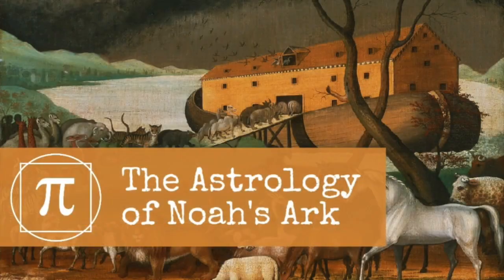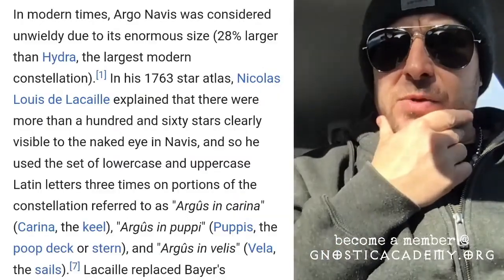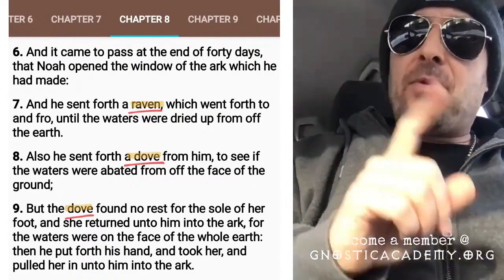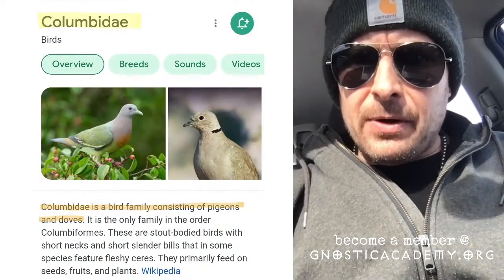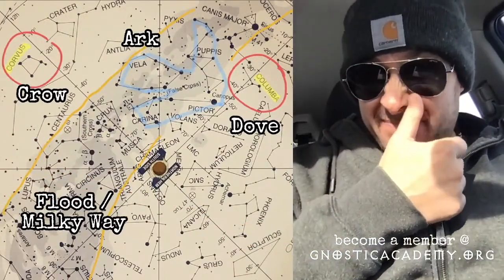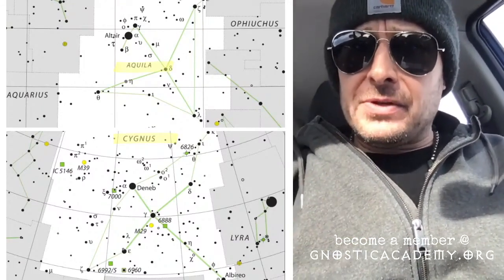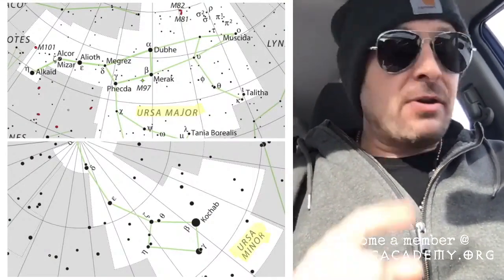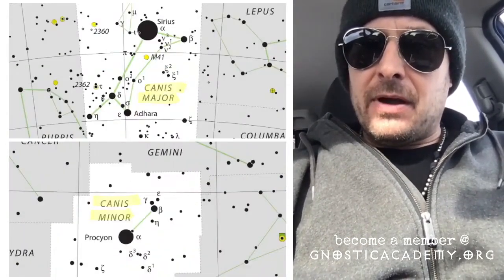The Astrology of Noah's Ark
Lil' Simon Petey and the Amazing Adventures of Grandpaw Paw

The Peacock’s Tales - The Alchemical Writings of Claudia Pavonis

For care packages/cards/letters/check
Gnostic Academy
7781 County Road 3440
Mountain View, MO 65548

Therefore, no breach of privacy or copyright has been intended or committed. This material is being made available within this substantially transformative or derivative work for the purpose of education, commentary, and criticism.